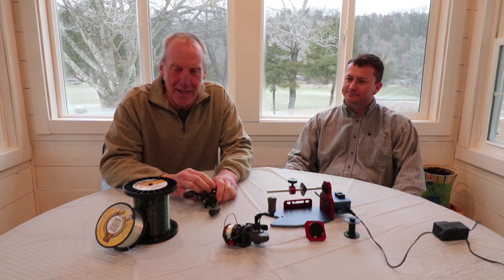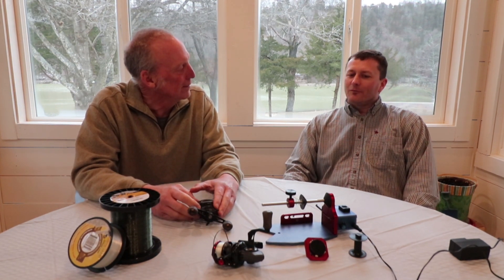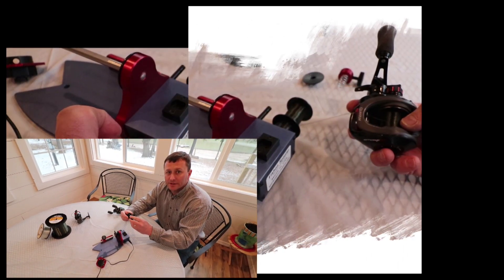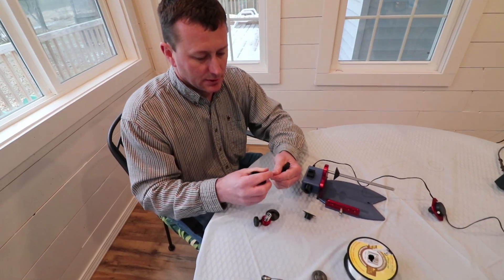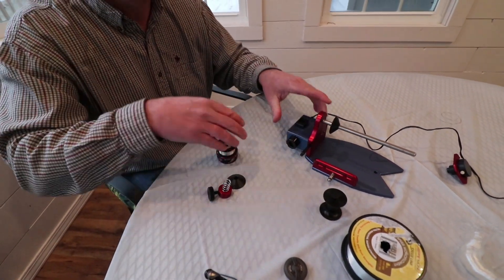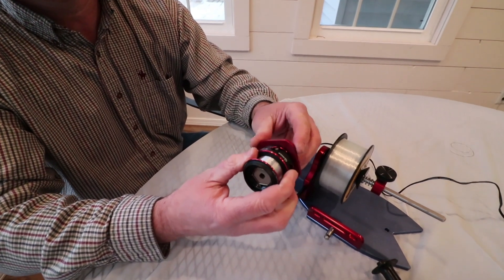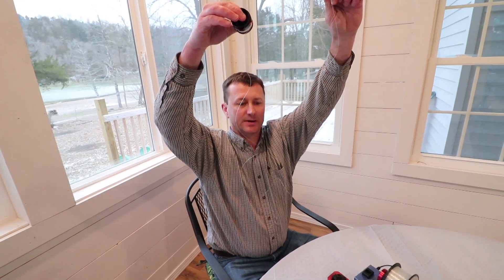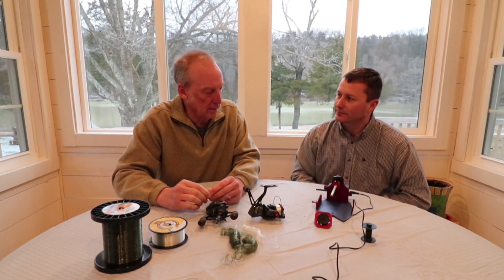New Fishon Spooler Pro Fishing Line Spooling Station by Sportsman Innovations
The new Fishon Spooler Pro Fishing Line Spooling Station by Sportsman Innovations built with anodized aluminum and stainless steel for spooling and stripping fishing line with a variable speed motor can quickly remove or put fishing line on reels; in addition to eliminating  line twist in spinning reels. Video features Brandon Roger with Sportsman Innovations and outdoor writer Brad Wiegmann stripping and putting on fishing  line from spinning reels and baitcasters. Video by Brad Wiegmann Media.